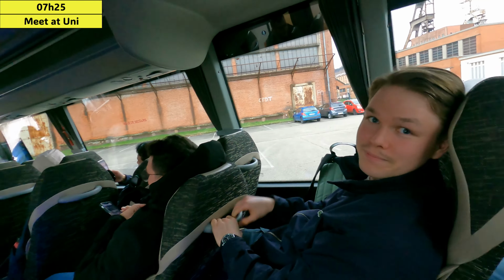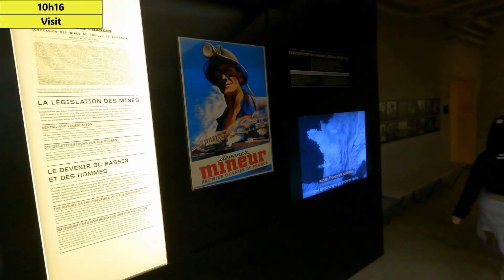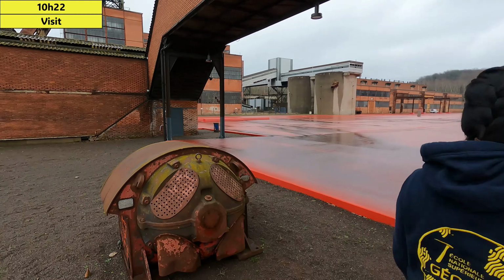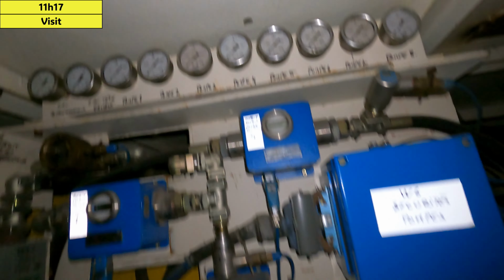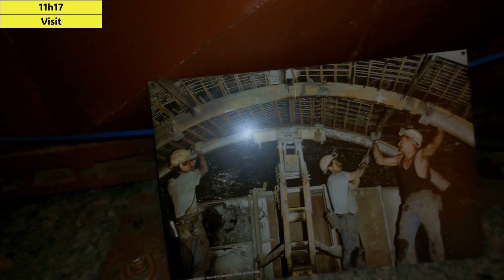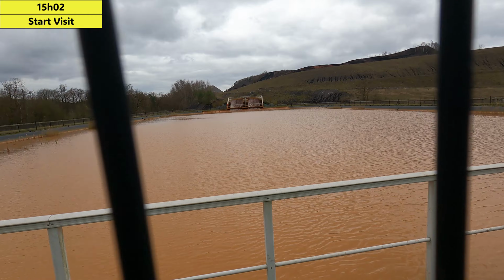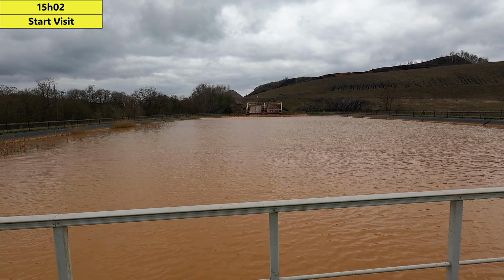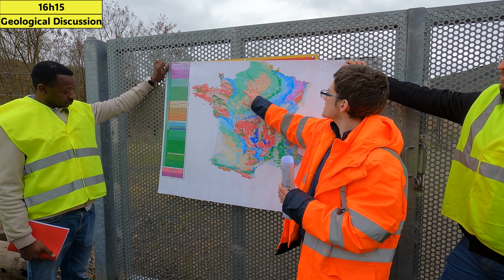Day in Life - EMERALD Musée les Mineurs Visit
Visiting the Musée les Mineurs in Petite-Rosselle and the mine water treatment station together with my colleagues from EMERALD cohort 10! Hope you like it!